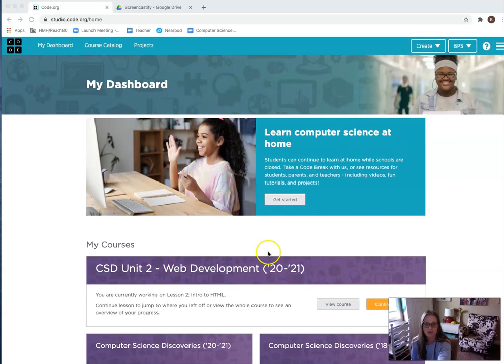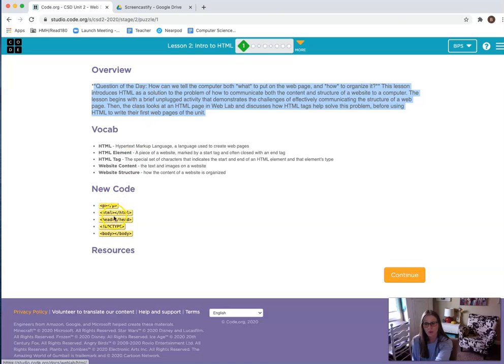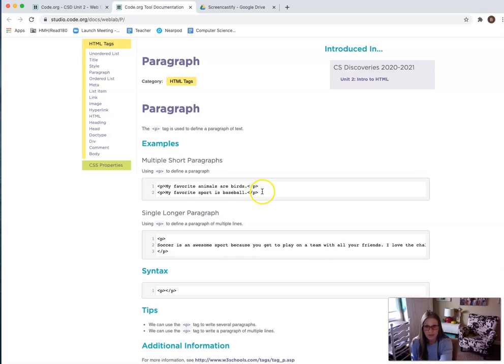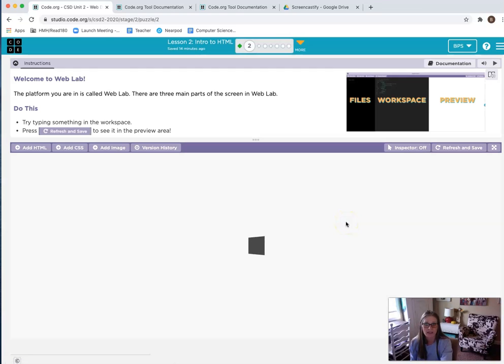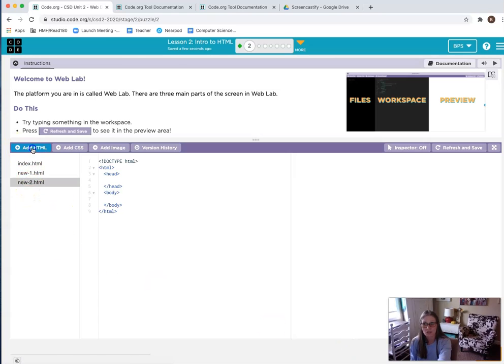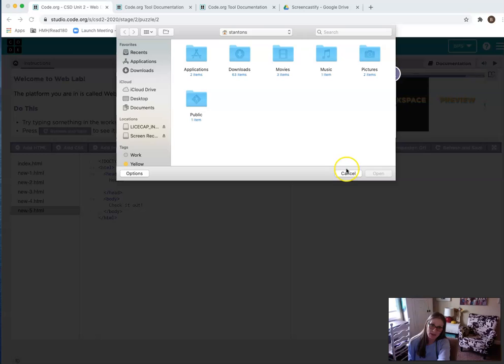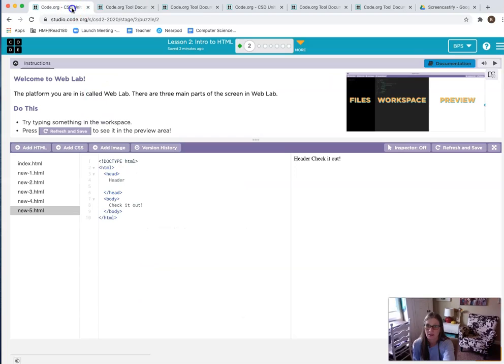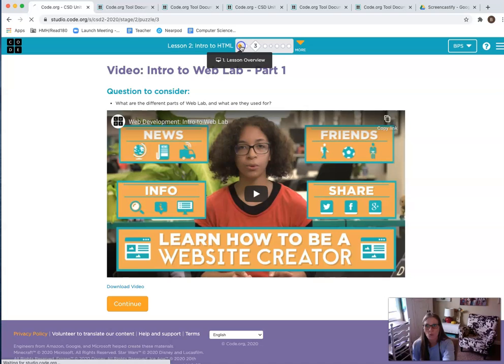Unit 2 Lesson 2 bubbles 1 and 2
Description of what to look for in code.org for Intro to HTML lesson 2 bubbles 1 and 2.